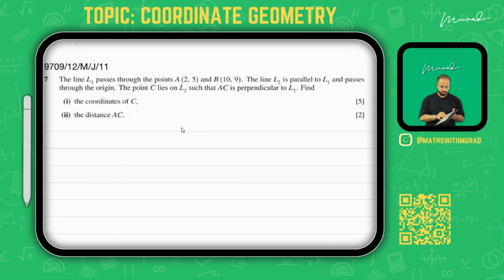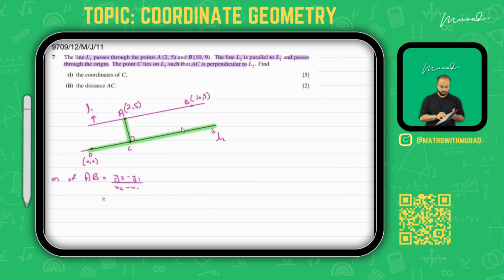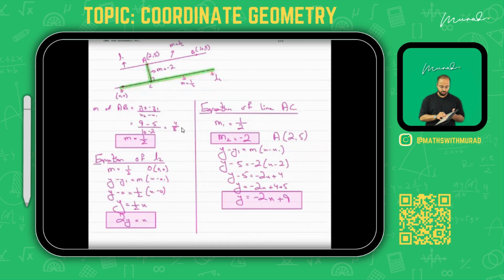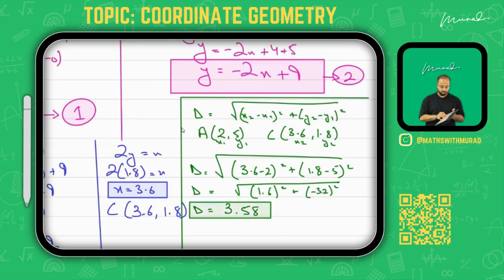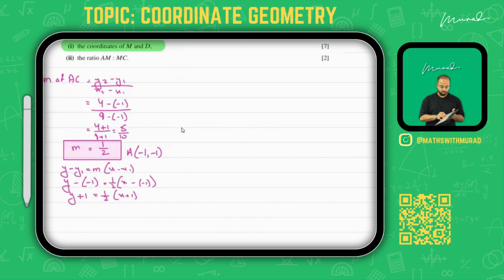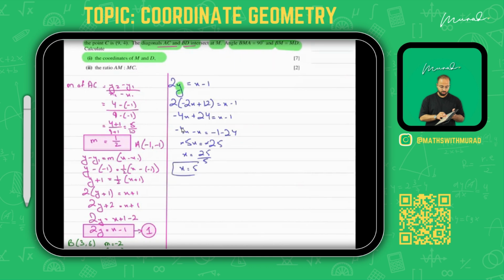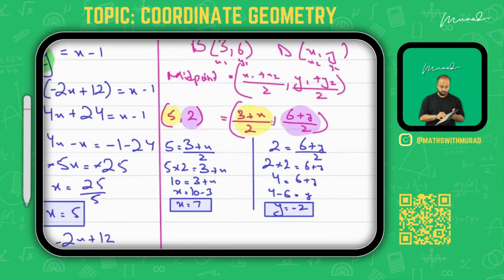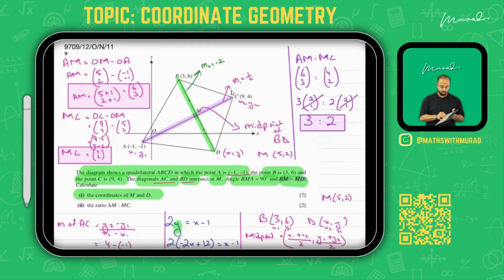Coordinate Geometry | Past Papers 2011 | Practice Session | Solution | Easy | Triangles Parallel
In this video, we tackle coordinate geometry questions from the 2011 AS Level Maths 9709 past paper. We’ll break down each question step-by-step, covering key topics like equations of lines, gradients, and geometric properties. This video is perfect for students looking to solidify their understanding of coordinate geometry through real exam examples.

In this video, we’ll cover:
 • Step-by-step solutions for 2011 coordinate geometry questions
 • Topics like line equations, gradients, perpendiculars, and more
 • Tips and strategies for solving geometry questions efficiently
 • Essential techniques to help you excel in AS Level exams